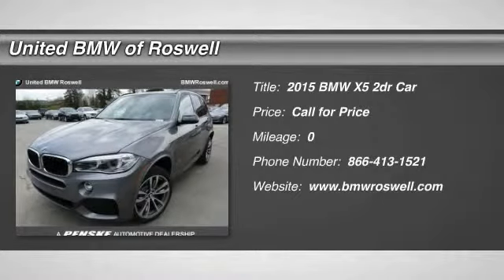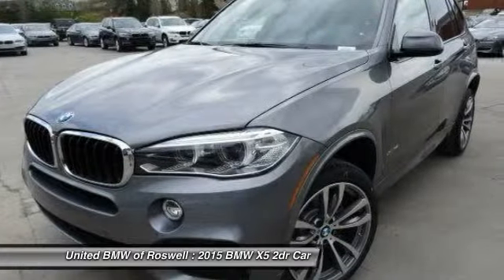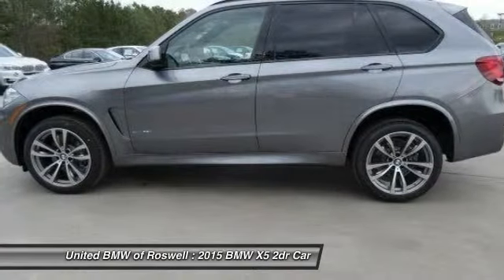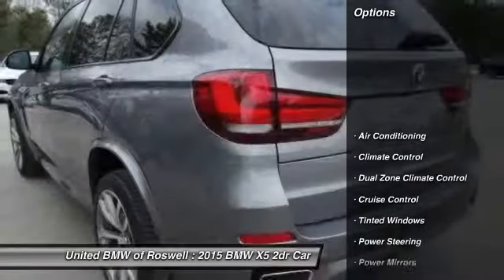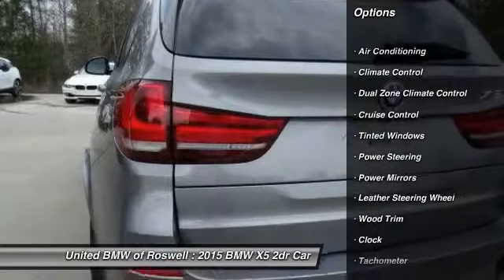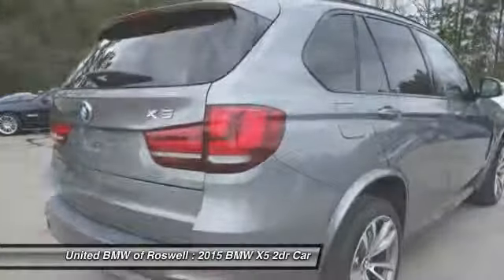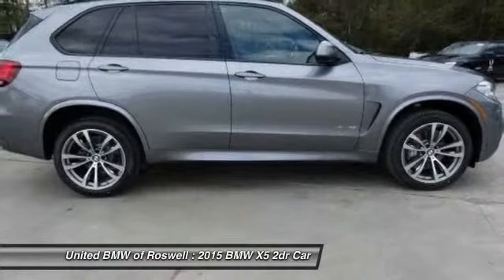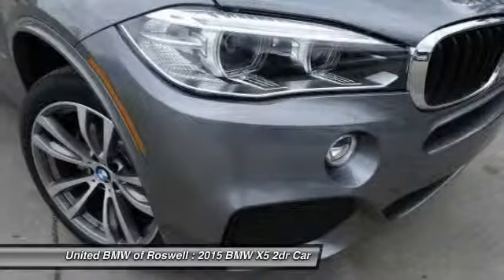2015 BMW X5 Roswell GA 13770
This 2015 xDrive35i has a Space Gray Metallic exterior with Black Dakota Leather interior! CENTER OF EXCELLENCEBMW of North America has awarded United BMW with it's fifth consecutive Center of Excellence Award for 2015! United BMW is the only BMW dealership in Georgia to win this prestigious award! The Center of Excellence Award is reserved for dealers who distinguish their operation through exceptional performance, brand representation, and outstanding customer experience. WHY BUY FROM US?United BMW is proud to offer the Southeast's largest inventory of Certified/Pre-Owned BMW's, and proud to be the #1 volume Pre-Owned/Certified BMW dealer in the Nation as well as the largest retailer in Penske Automotive Group. -